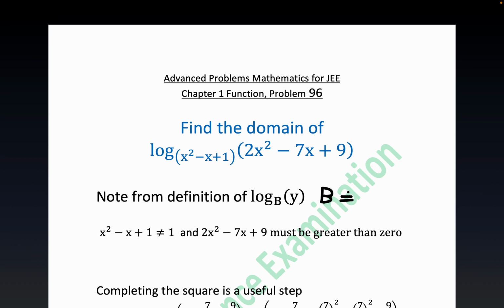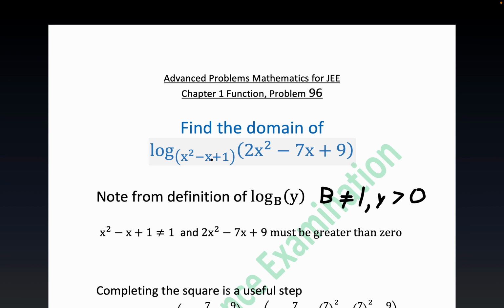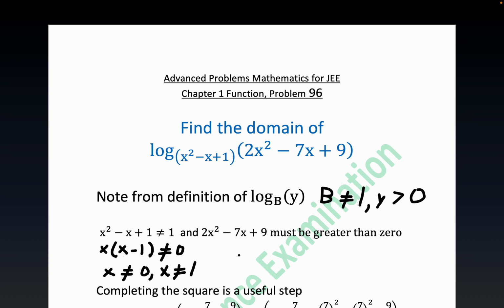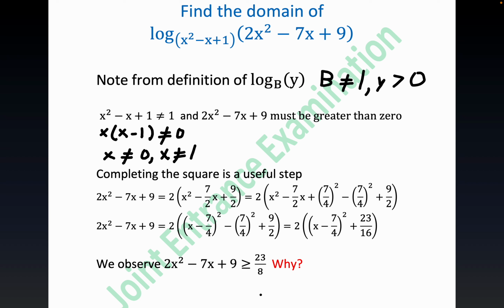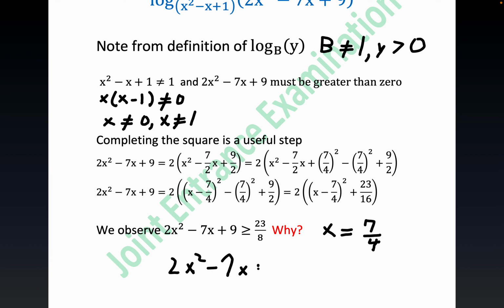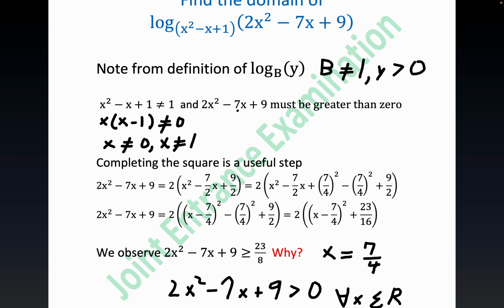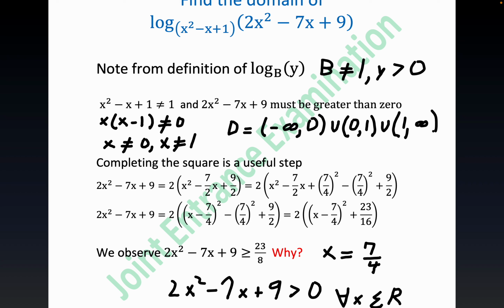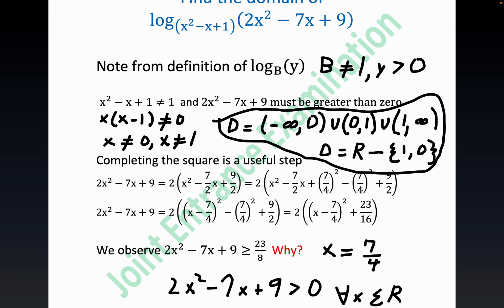Find the domain of log base (x^2 -x +1) (2x^2 - 7x + 9); Problem 96 Chapter 1 JEE Black Book, Joshi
Variable base and variable argument logarithm domain problem from Advanced Problems Mathematics for JEE Calculus/Function section, Gupta and P. Joshi. Completing the square used to establish log input is positive for all real numbers. A few of the researchers at Lakshmi Mittal Institute of Harvard are also a talented teachers of chess, Upendra Krishnarao

JEE stands for Joint Entrance Examination in the country of India